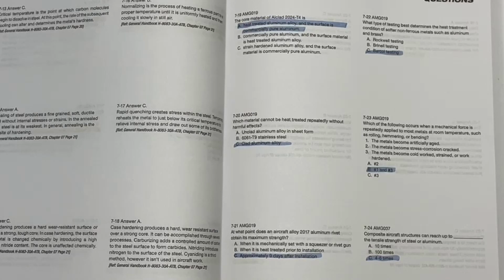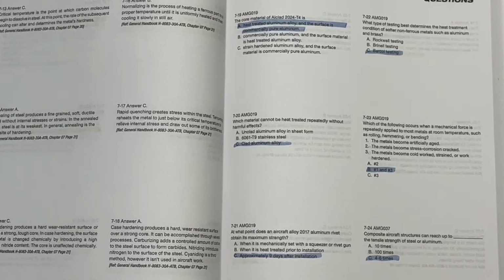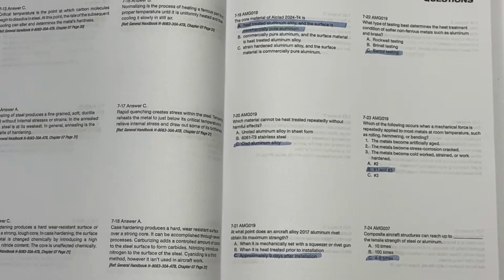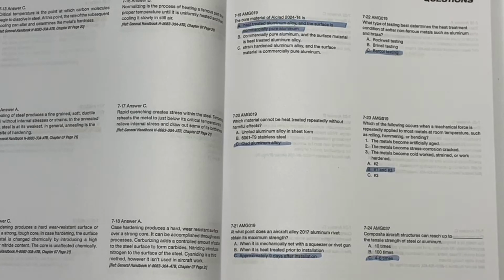General Study Guide 8033 CH 7